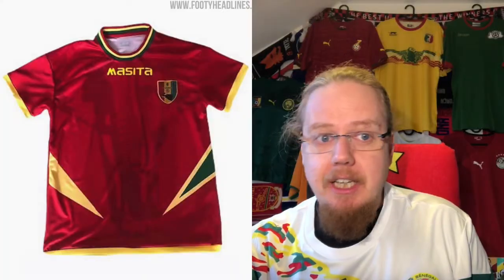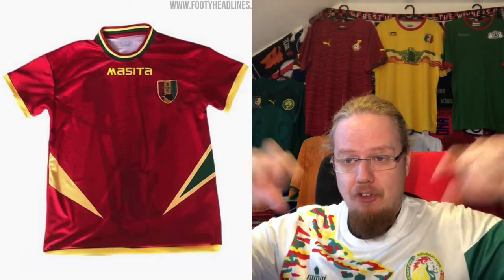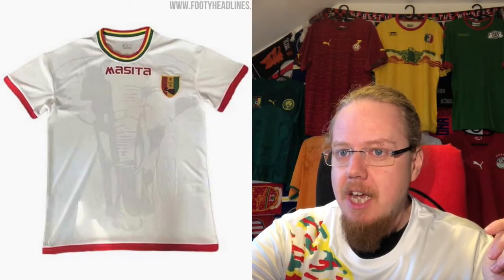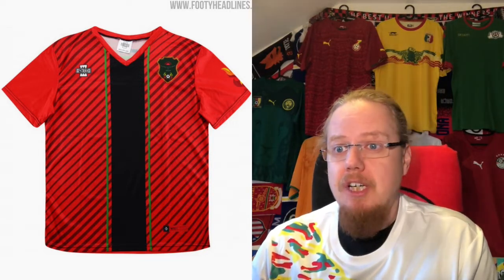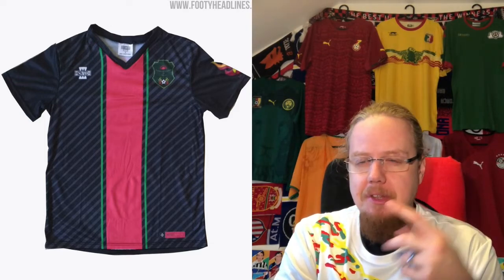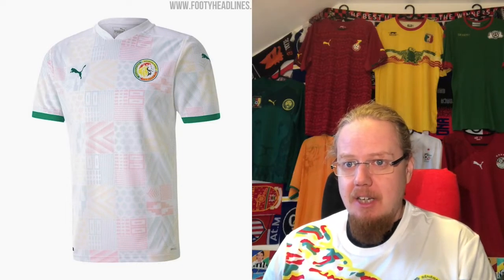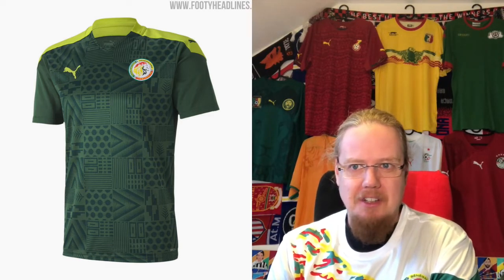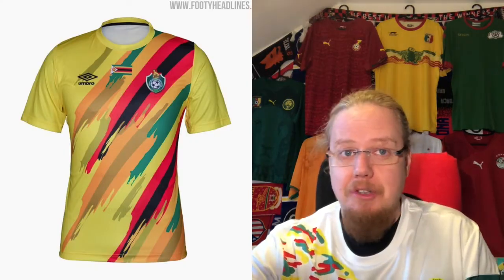2022 AFCON Jersey Review II: Guinea, Malawi, Senegal, Zimbabwe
Time for Africa to shine again! An they do it best with their jerseys! The jerseys of Group B are a perfect microcosm of what to expect from AFCON shirts: from simple with big animal print to very elaborate, we cover the full range. Some, I don't like as much as others, but one of these is a true looker!

00:00 Intro
01:26 Guinea
03:38 Malawi
05:15 Senegal
07:11 Zimbabwe
08:58 Outro & Goodbye